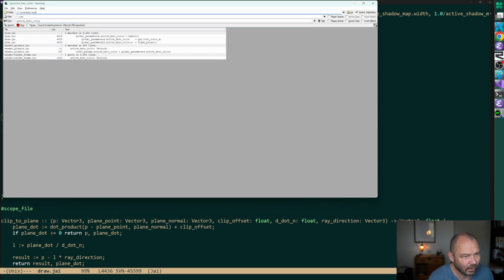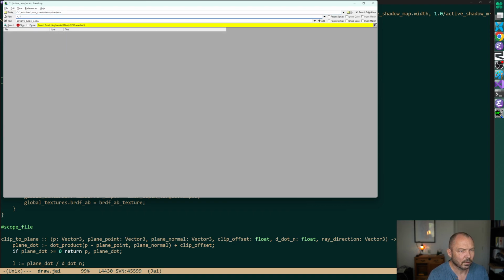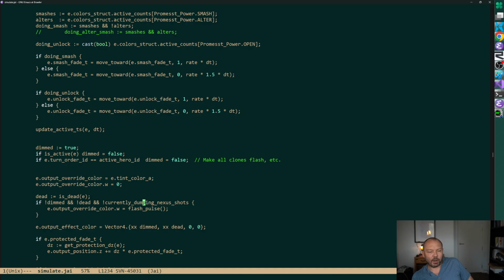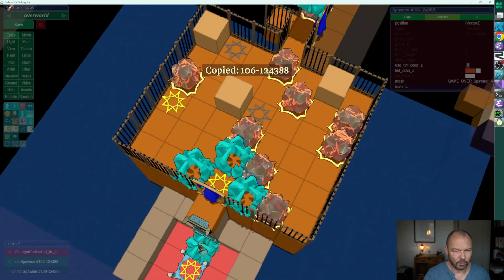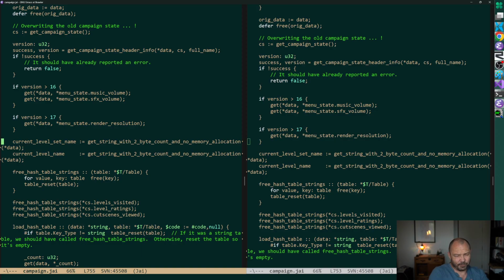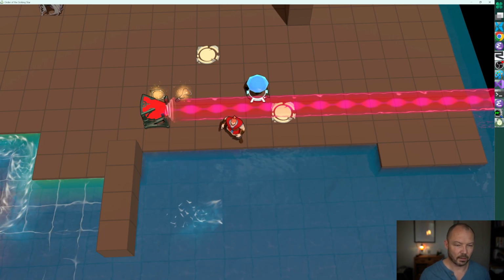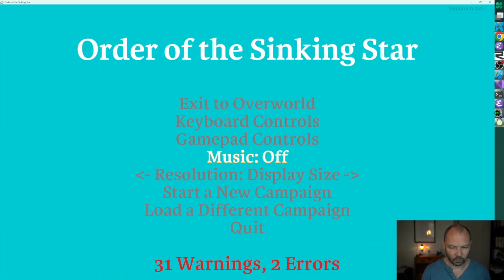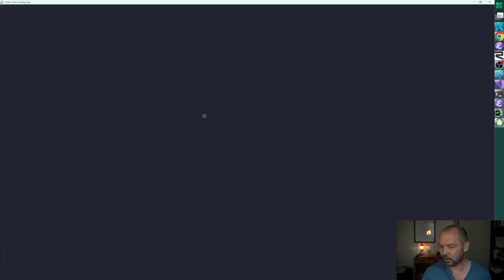implementing chicken jockey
implementing chicken jockey 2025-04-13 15:05:03(UTC-7)